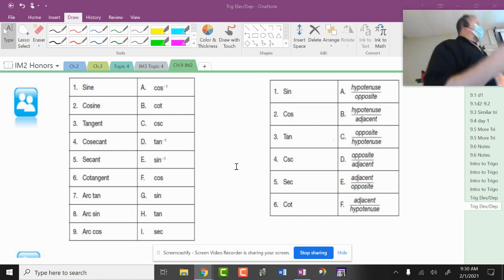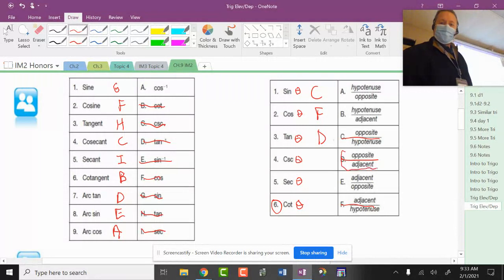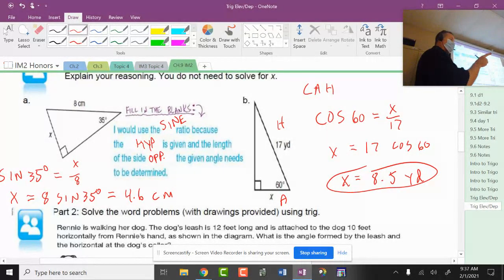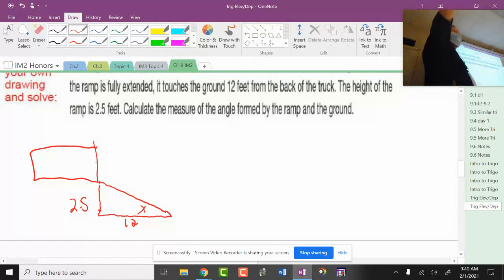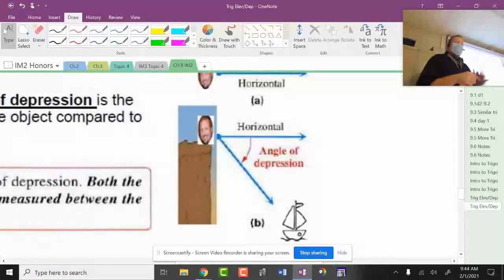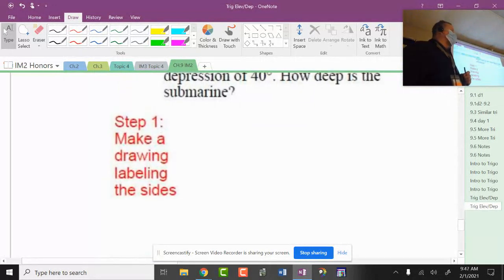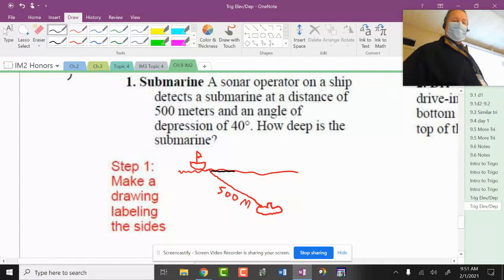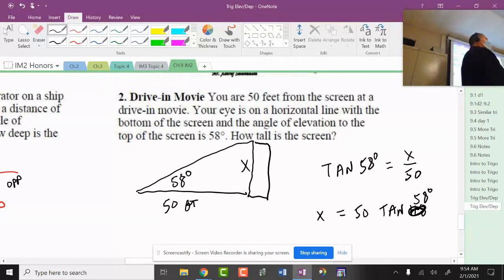Untitled: Feb 1, 2021 9:55 AM